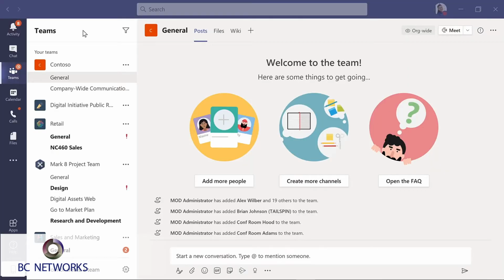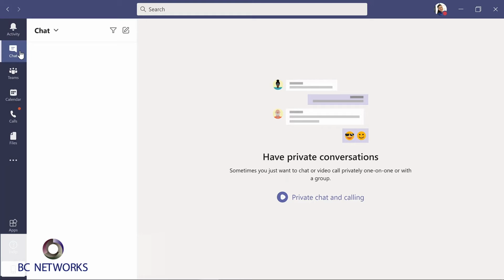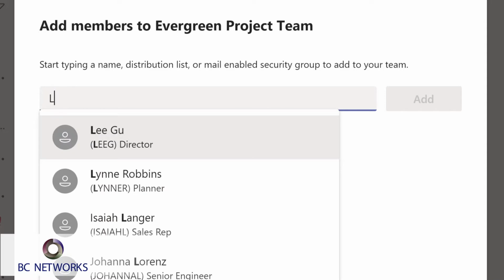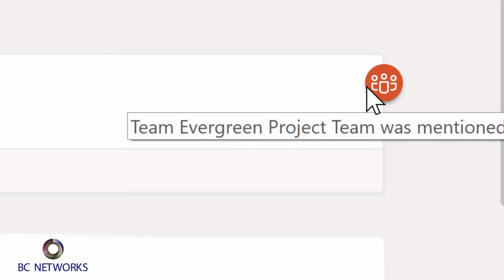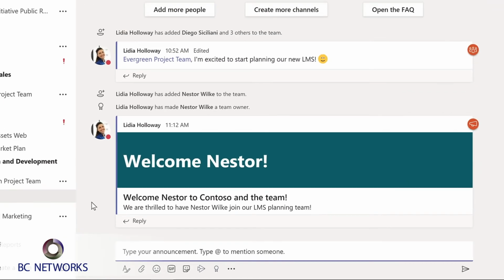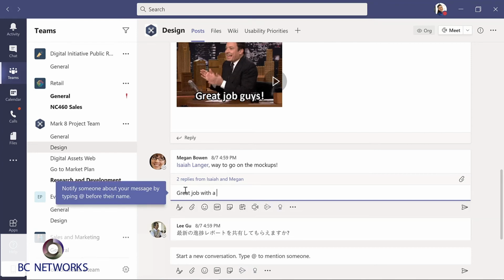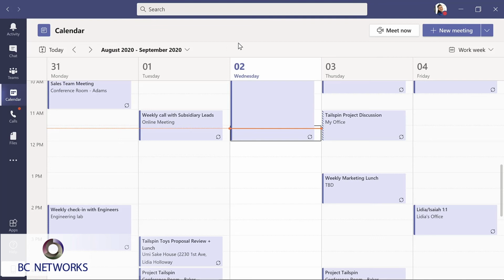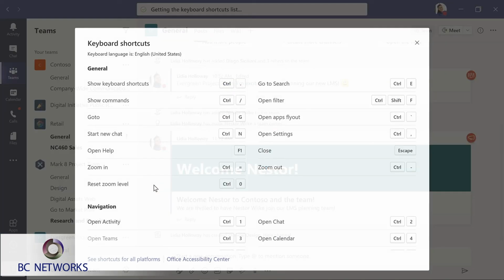Getting Started With Microsoft Teams | BC Networks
For more information about BC Networks and our services,